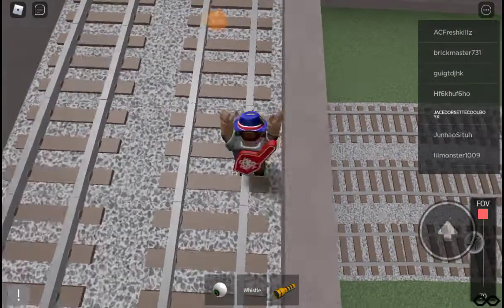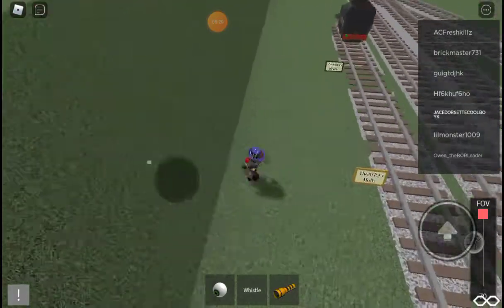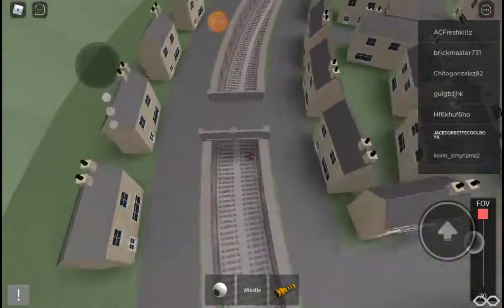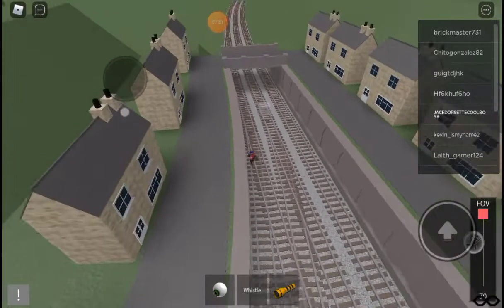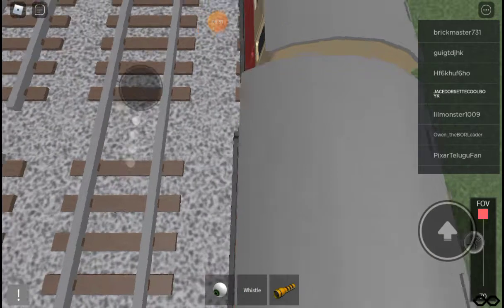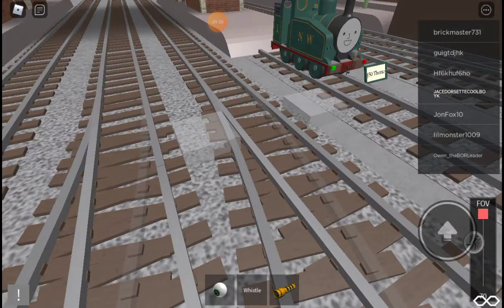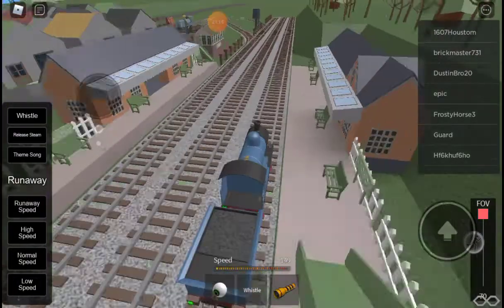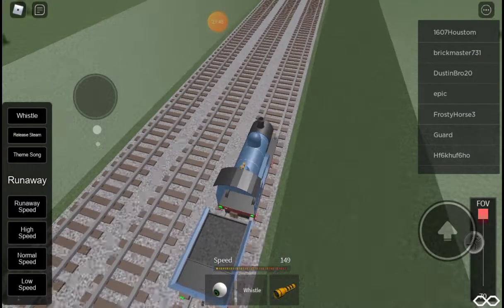100 SUBSCRIBERS SPECIAL PART 1 PLAYING THOMYTOYS LAND